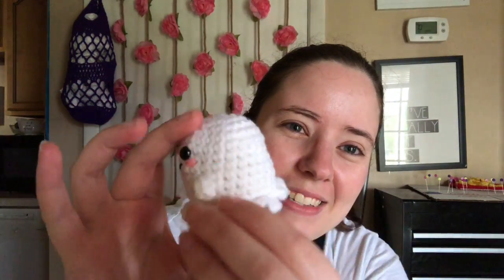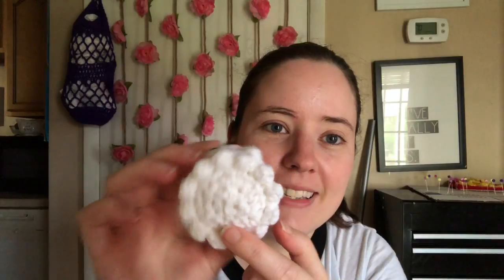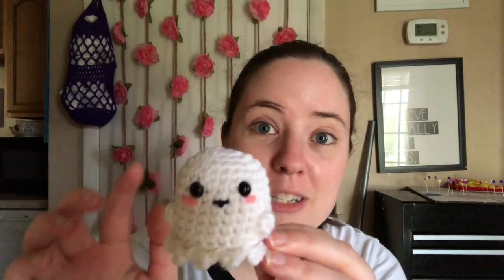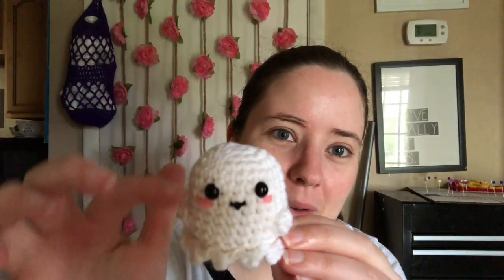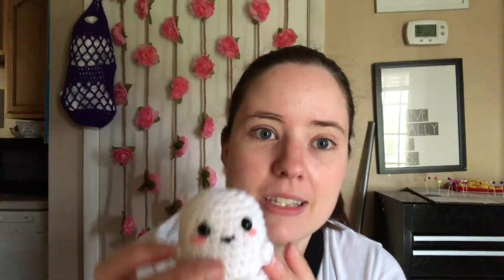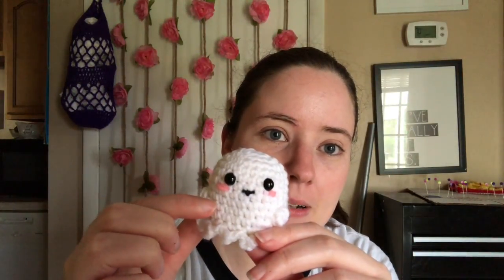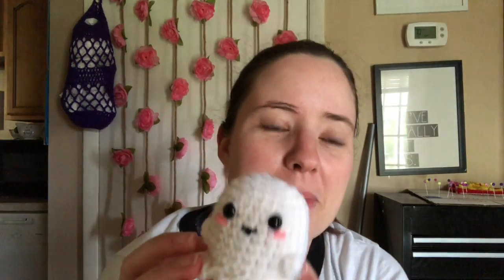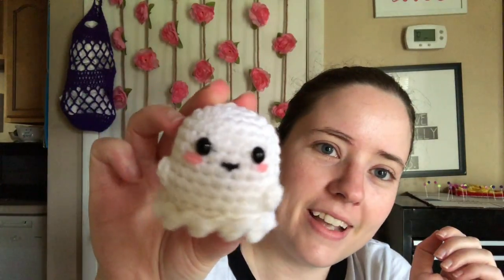National Holiday Crochet #11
Happy Mail
Ella Roberts